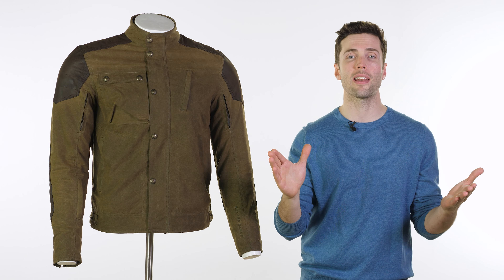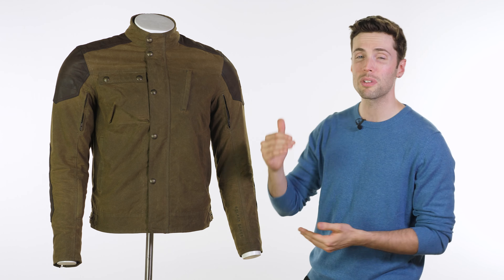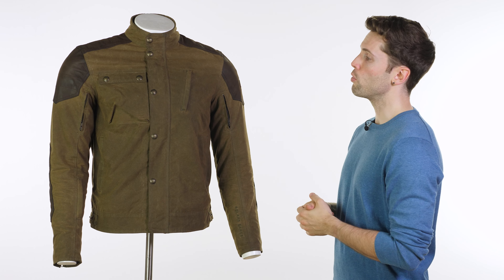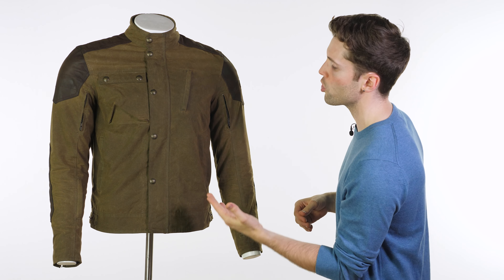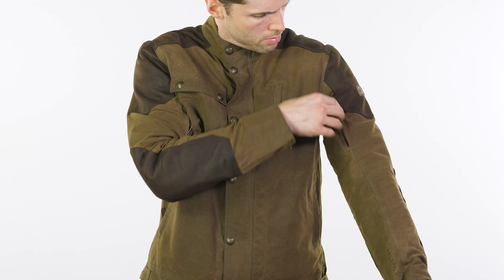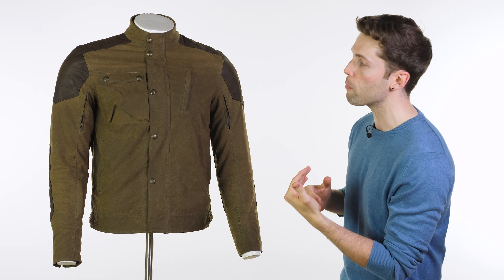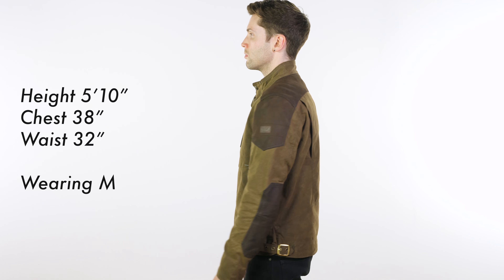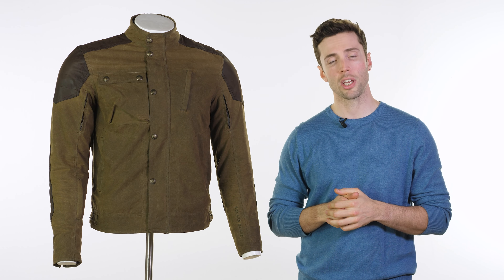RSD Truman Wax Cotton Motorcycle Jacket Review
Roland Sands Design breaks the mould once again and releases the Truman: a jacket that stands out in style but will offer you every day protection and usability. It is constructed out of water repellent and breathable 11.5oz waxed cotton contrasted with beautiful leather reinforcements on the shoulders and elbows. There's zippered vents on the biceps to allow some airflow in the jacket and of course there's SAS-TEC armour included at the elbow and shoulders as standard. It has plenty of pockets to stash your essentials in, including the very nice asymmetrically aligned chest pockets.